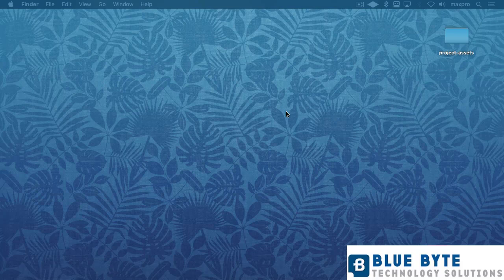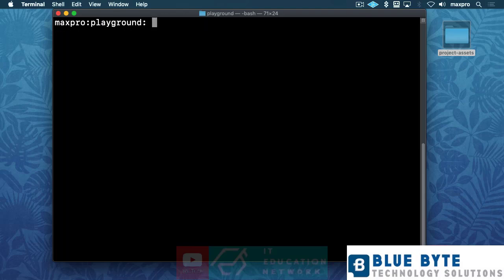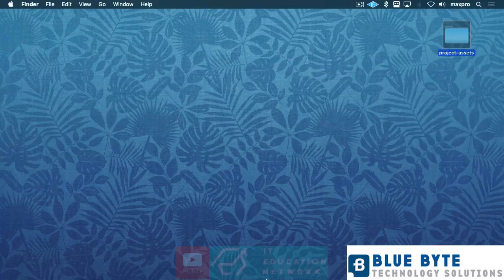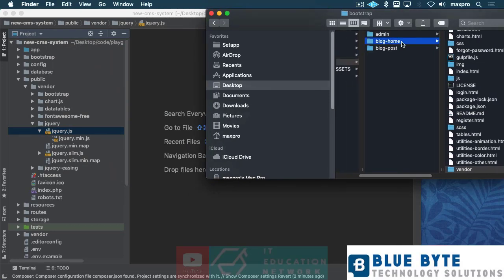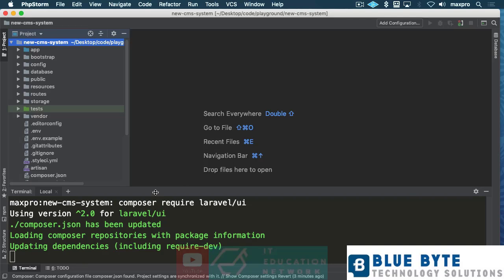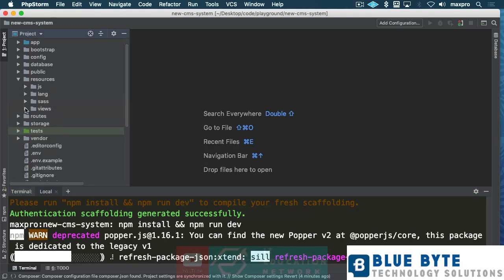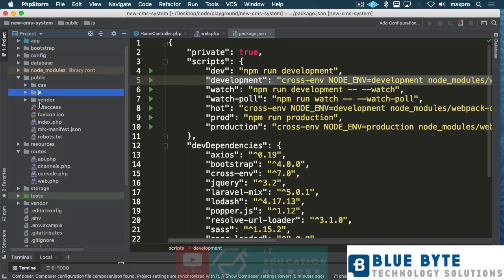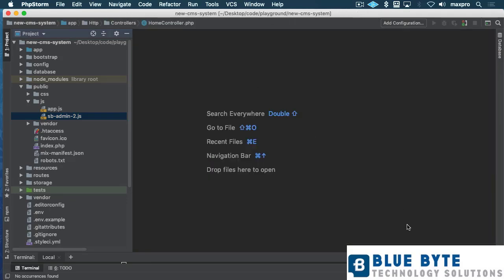PHP with Laravel for beginners - 151 - New Application , Laravel 7 - Setting p views part 1